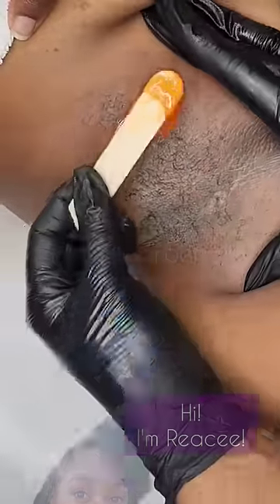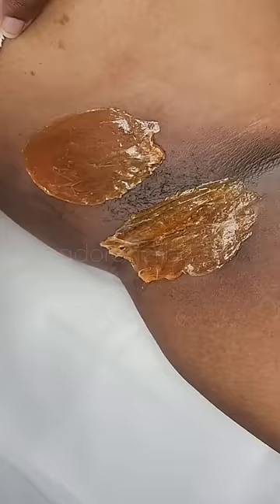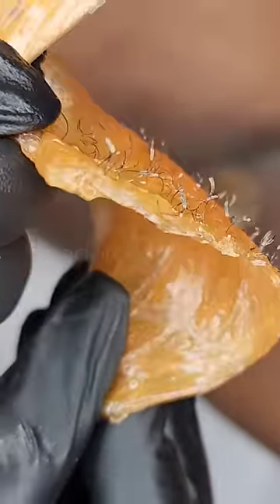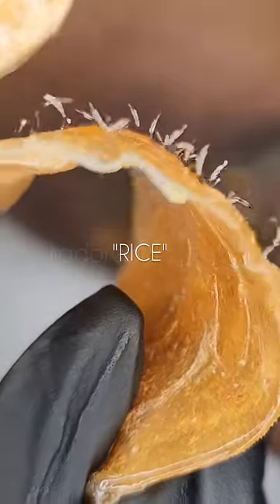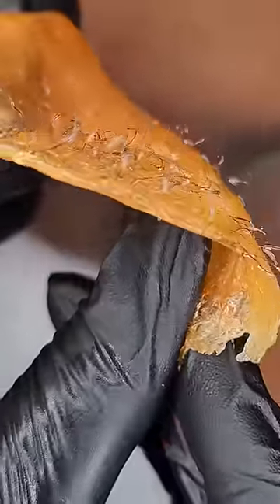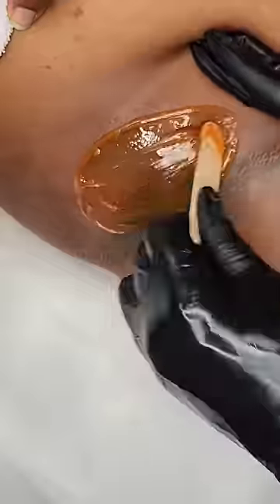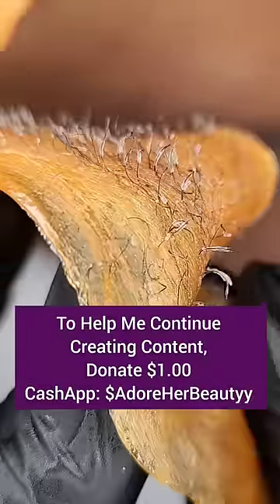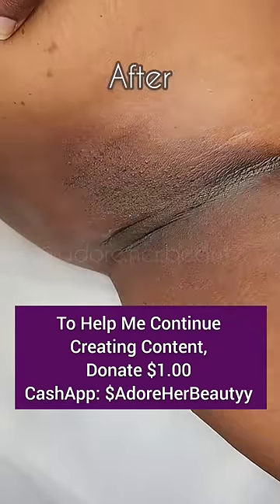DEEP Roots Armpit Wax